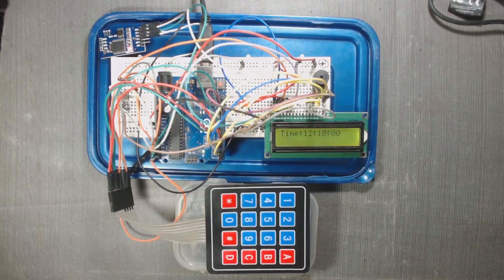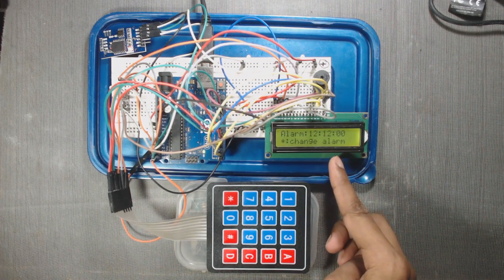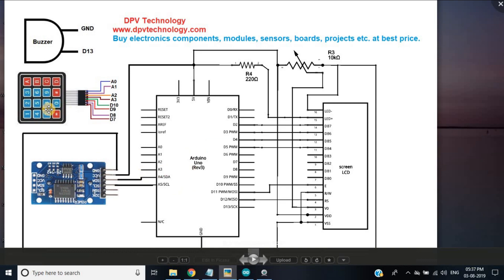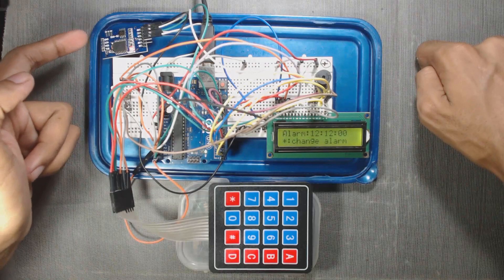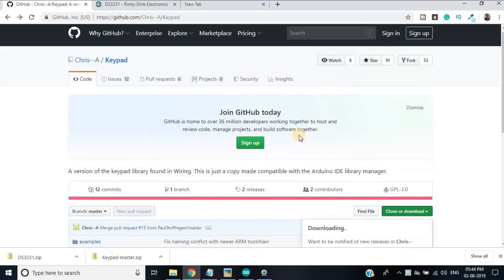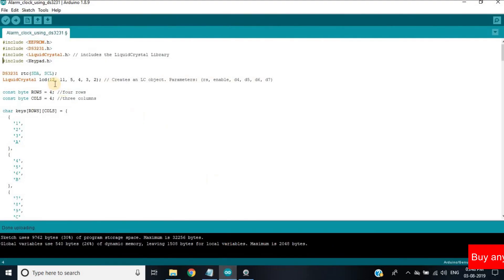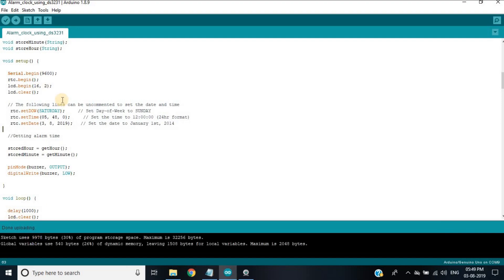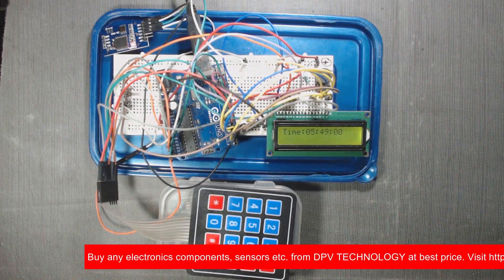How to make a Digital Alarm Clock using Arduino [CC]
In this video, we will make a digital alarm - electronics ece projects using Arduino Uno, ds3231 real-time clock module ( RTC ), 16x2 LCD ( display), buzzer, 4x4 matrix keypad.